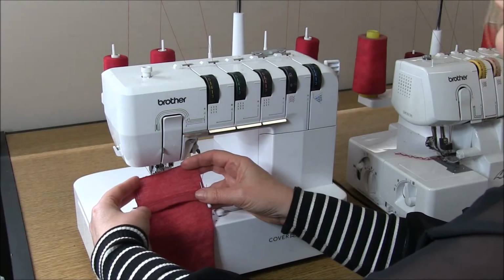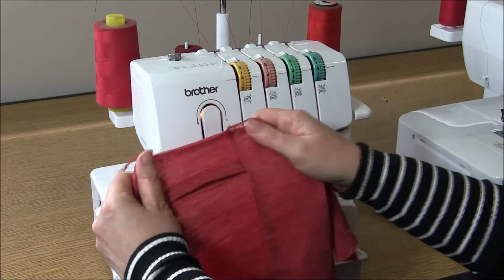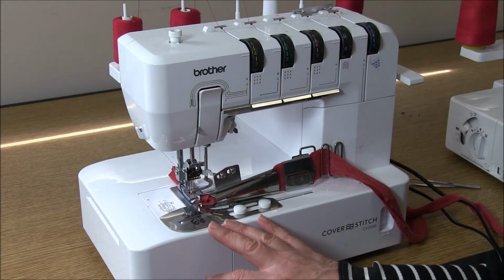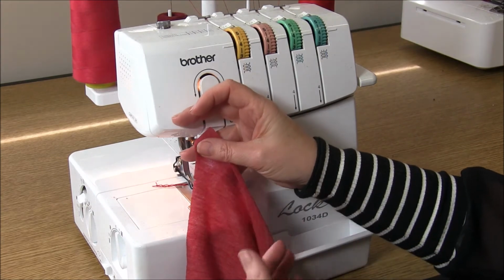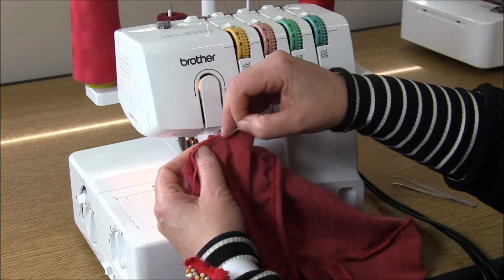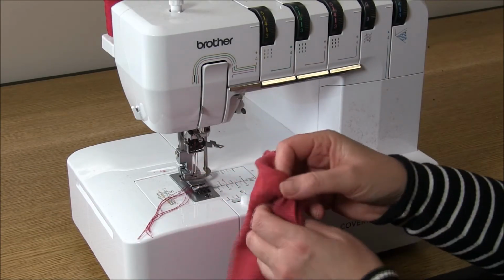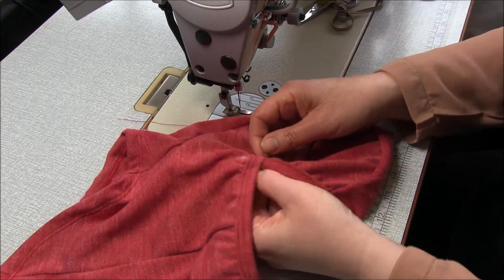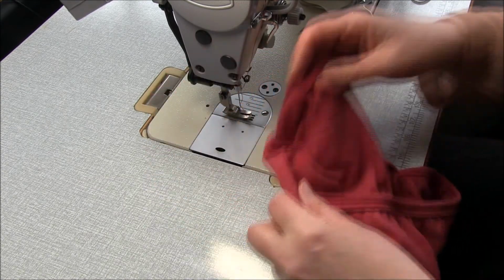Balaclava Hood Sewing Pattern #2130 Sew-A-Long Trish Newbery Design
Fashion Design School Tutorials: Learn to Sew Downloadable PDF Sewing Pattern #2130, a knit fabric hooded gaiter balaclava - perfect for snow sports under a helmet, a mask for halloween dress ups or to use as a scarf mask. Help prevent droplets and dust from reaching your face, and helps you to stay warm and secure. There are  2 options - centre mouth breathing hole opening or plain panel, it has a curved Neckline and is  One Size Fits Most - Adults.

Another How To Sew video from TrishNewbery.com.  Learn Design, Garment Construction and Pattern making using Garment Industry Methods.